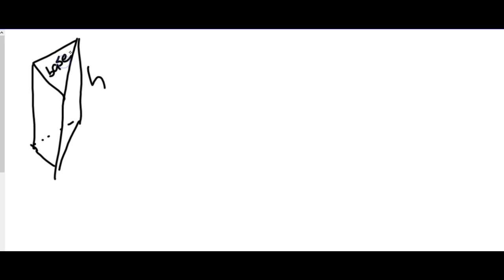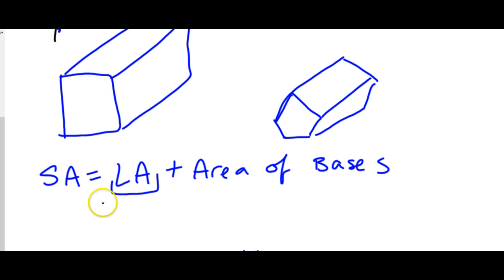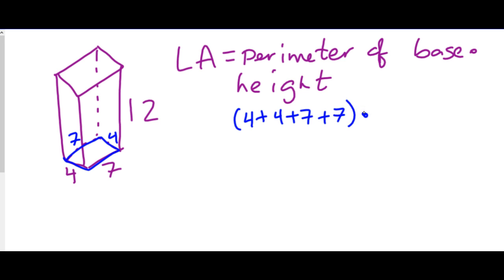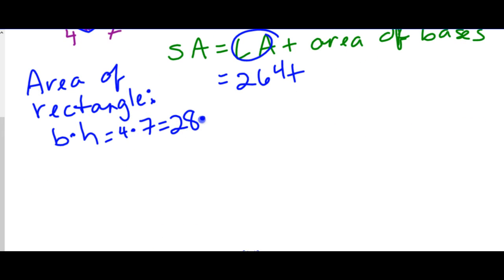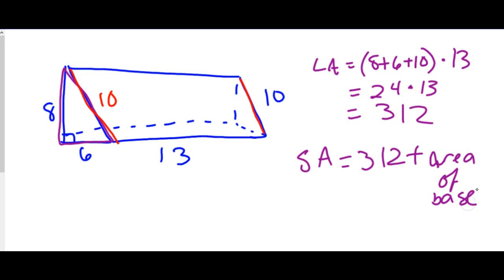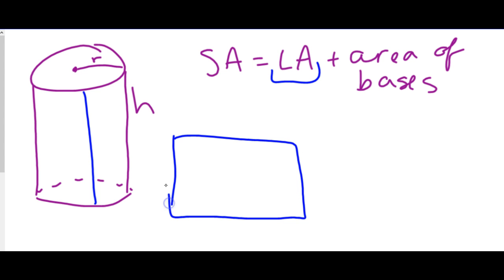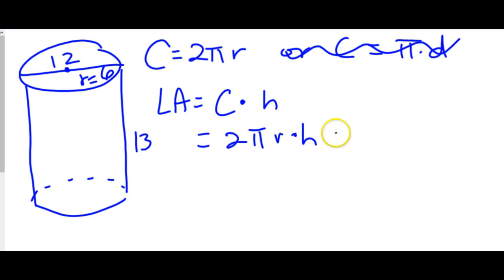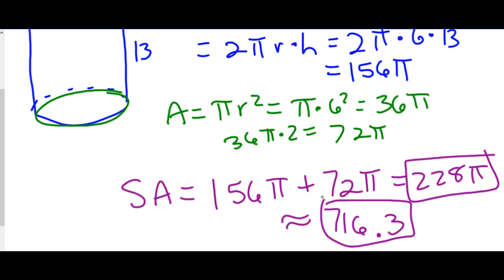Geometry Q4 - surface area of prisms